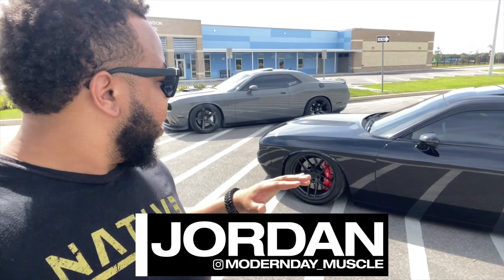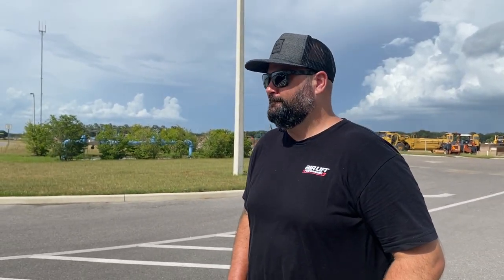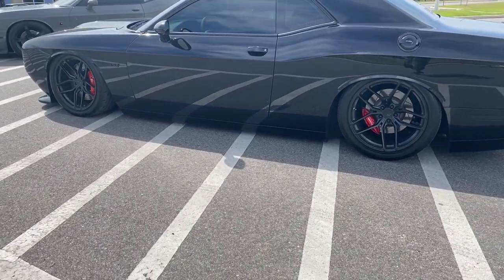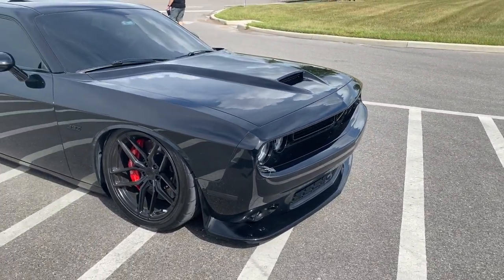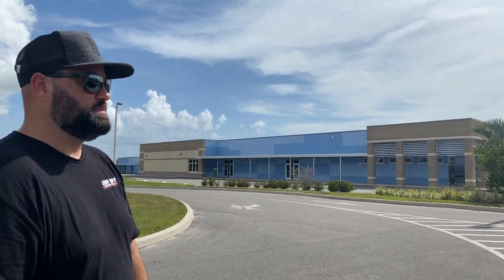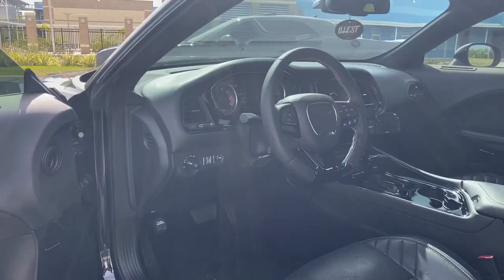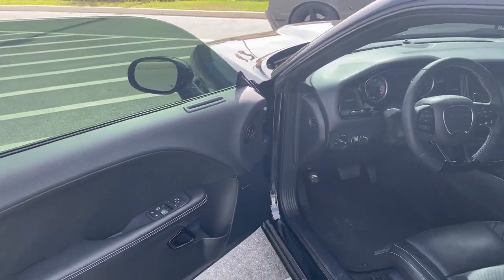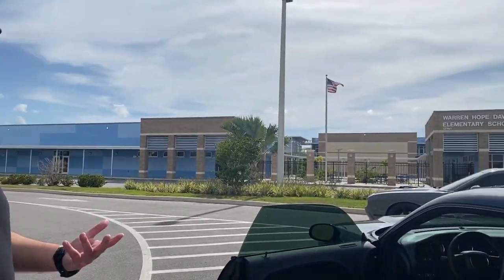THE ILLEST OF ILLS BAGGED SRT 392 CHALLENGER | MODERN DAY MUSCLE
or